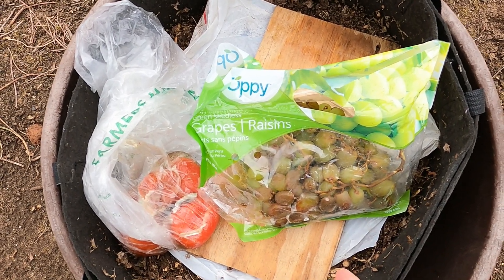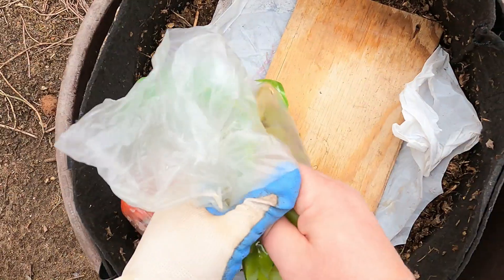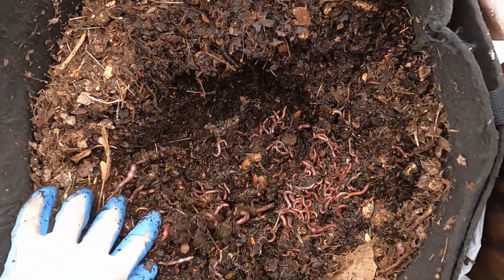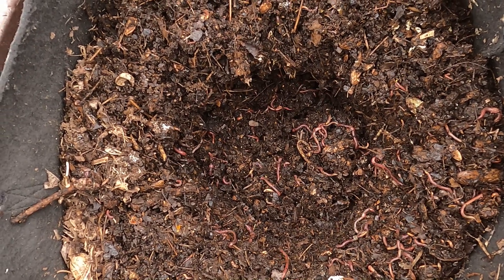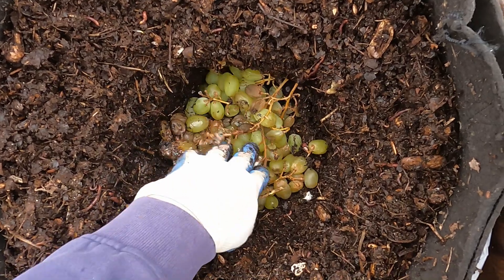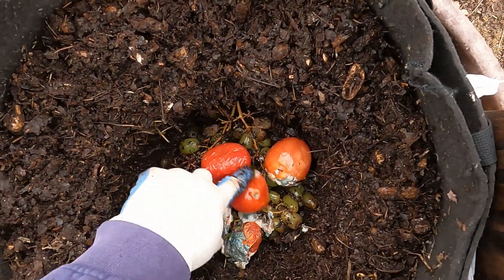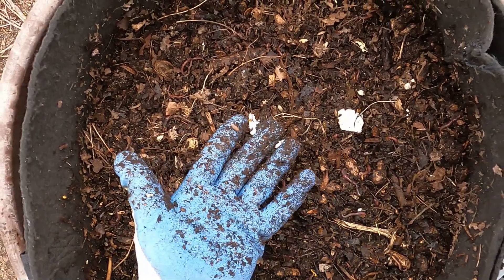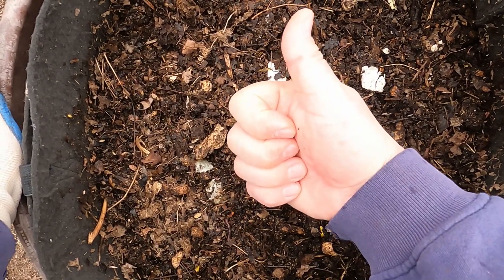228-day outdoor worm bag gets spoiled stuff from frig crisper - vermicomposting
After a few weeks since the most recent check-in on the outdoor worm bag, it's nice to see that they are doing well - and that the majority of what they were fed last time has been depleted

DIATOMACEOUS EARTH:
5 lb bag food grade with duster
4 lb bag

SEE-THROUGH COMPOST CONTAINERS:
3 chamber acrylic; includes 3 thermometers